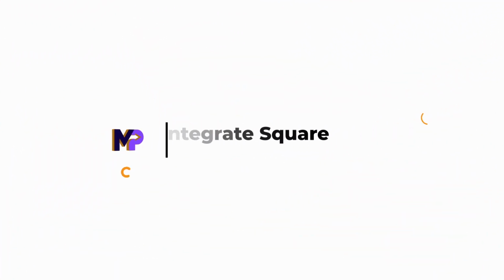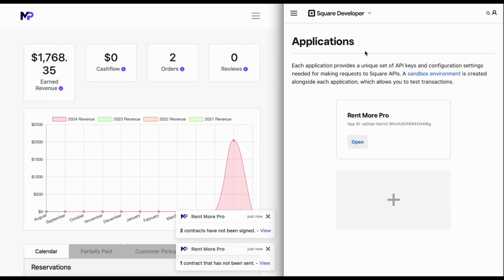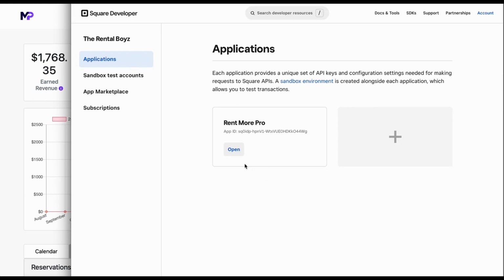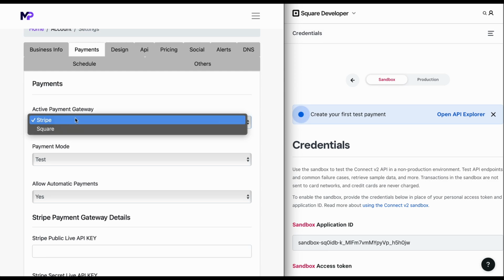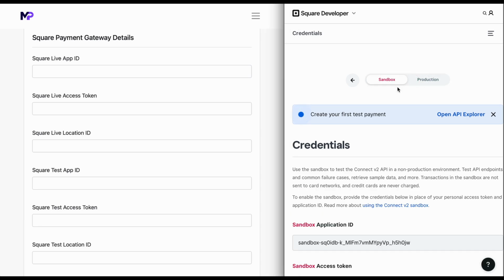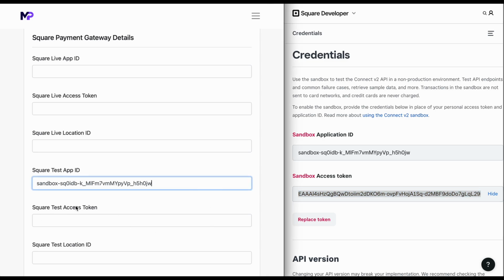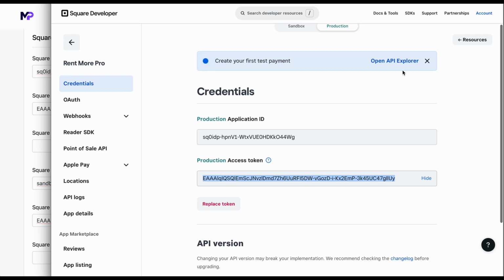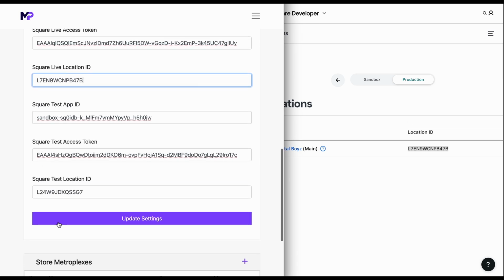How To Integrate Square Into Your RMP Software